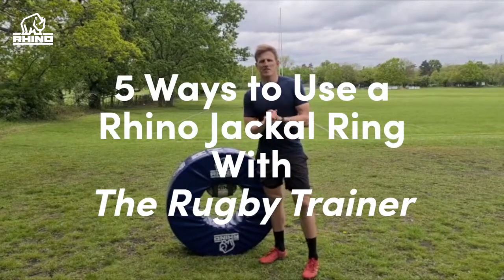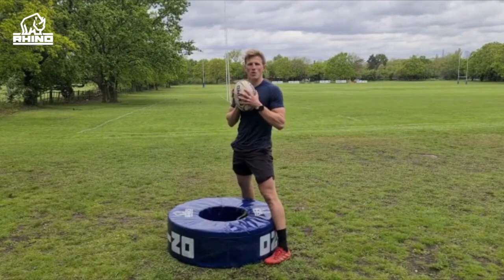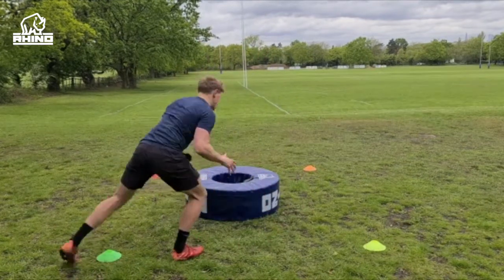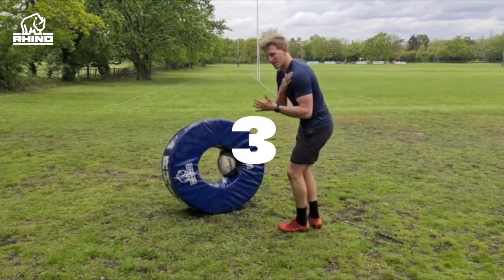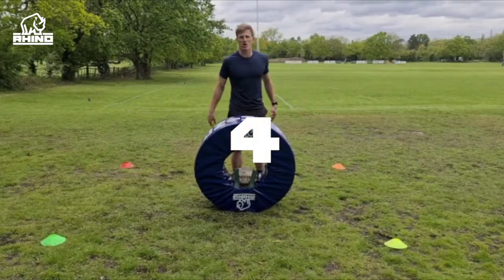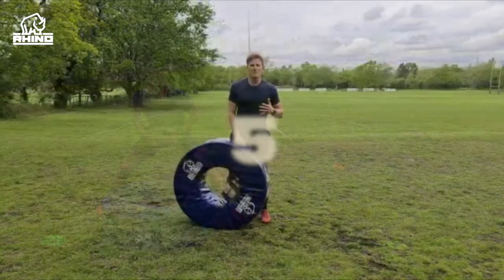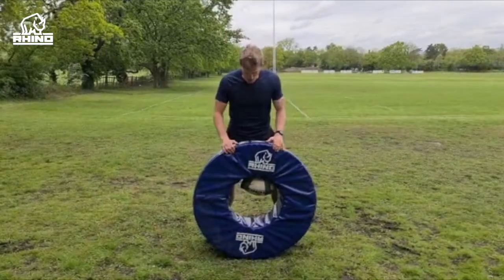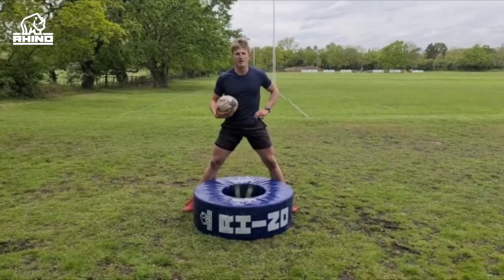5 Ways to Use a Rhino Jackal Ring WithThe Rugby Trainer